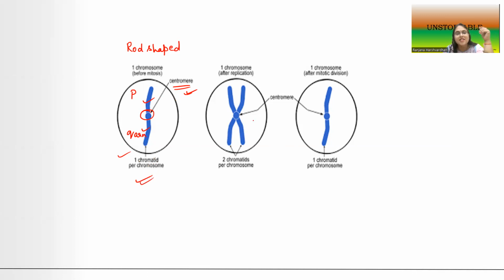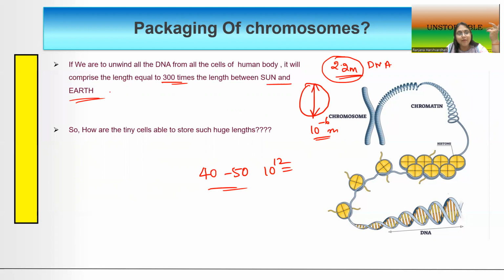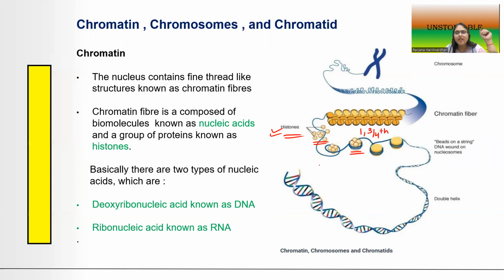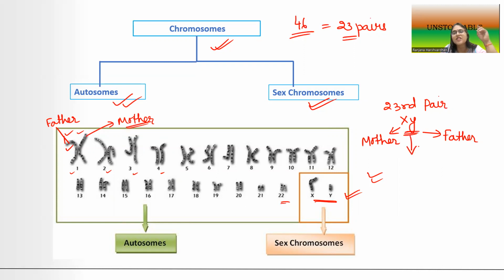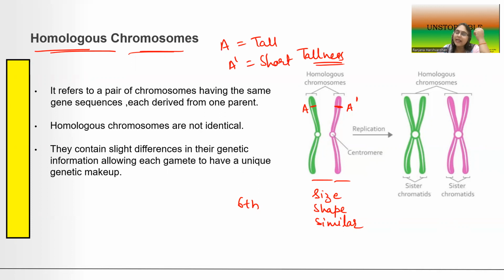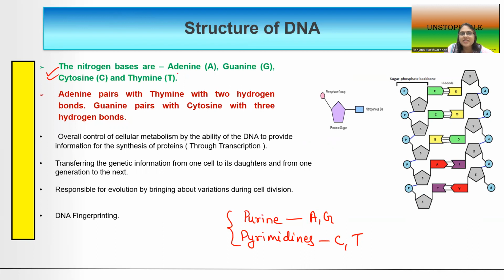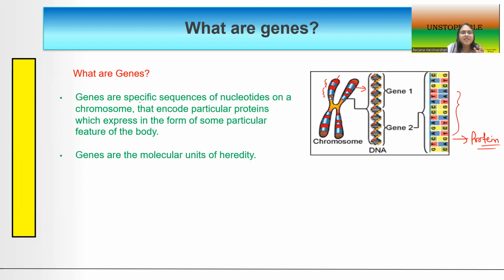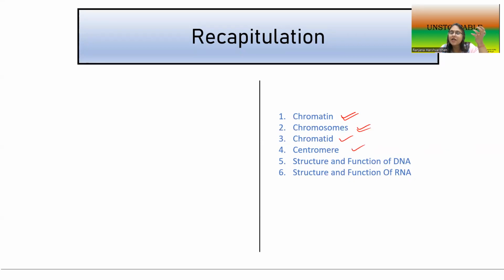L2: Important terminology for cell Division Grade 10 | Biology | UNSTOPPABLE | CHROMOSOMES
L2: Important terminology for cell Division Grade 10 | Biology | Ranjana Dubey